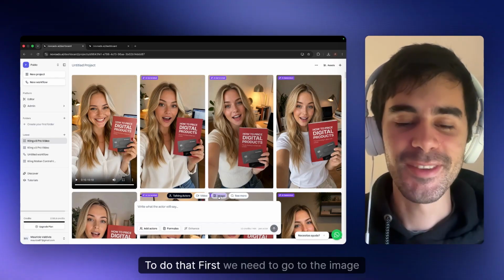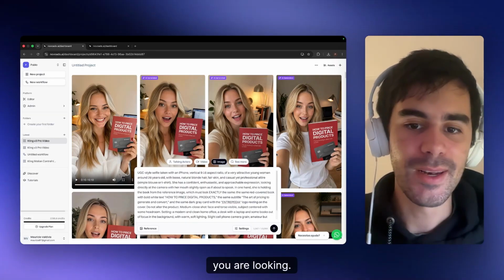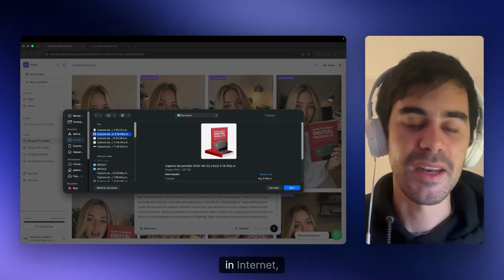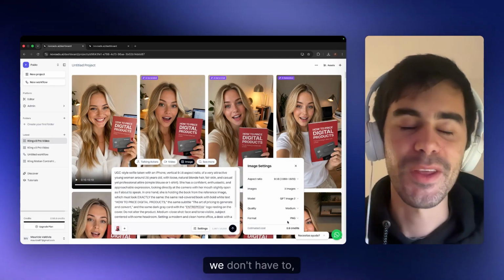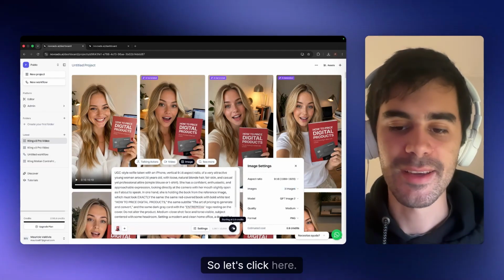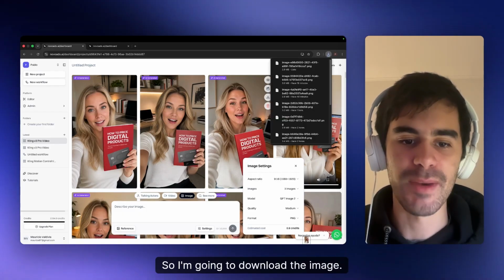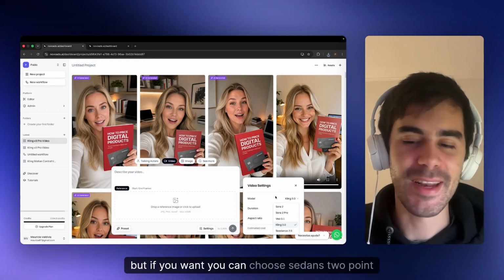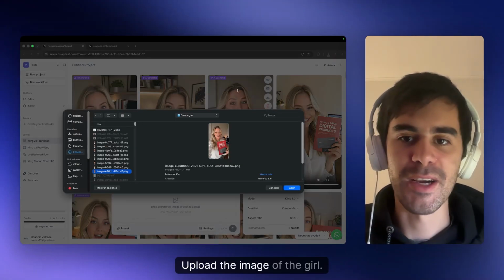How to Create an AI UGC Video for Digital Products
Discover how to create an amazing UGC ad in minutes! Learn to craft engaging videos for digital products, optimizing time and budget.

In this AI ad tutorial, we will explore how to leverage advanced tools to generate impactful visual content without needing costly hires. We'll use artificial intelligence technology for creating UGC images and videos, ensuring every content element aligns with your marketing objectives. The combination of high-quality imagery with the flexibility of powerful AI models like GPT-Image 2 and Seedance 2.0 allows for the customization and enhancement of highly effective ads, ideal for showcasing products like ebooks.

I'm Pablo, co-founder of [novoads.ai] the platform for creating dynamic visual content through artificial intelligence.

In this video, you'll learn how to execute an effective strategy for developing ads that capture the attention of your target audience. We start from the conception of precise images using specific prompts to the final generation of compact and persuasive videos. Our approach focuses on optimizing resources and maximizing results, perfect for entrepreneurs, marketers, or any professional seeking to innovate their promotion methods.

📌 In this video, you'll learn:
- How to create an account on novoads AI to start your ad project.
- How to generate product images using GPT-Image 2 for visual references.
- The exact prompt for images that enhances creativity in your ads.
- How to select and download medium-quality images for resource savings.
- How to configure Seedance 2.0 for impactful UGC videos.
- Tips on the optimal duration for effective 10-second videos.
- How to take advantage of unique offers to try AI tools at low cost.

🎯 Who this video is for:
- Marketers looking to optimize UGC ad creation with AI.
- Entrepreneurs promoting ebooks or other digital products.
- Content creators wanting to improve video quality without high costs.